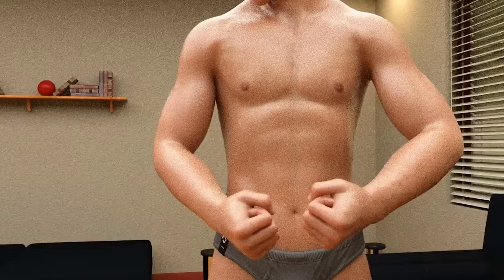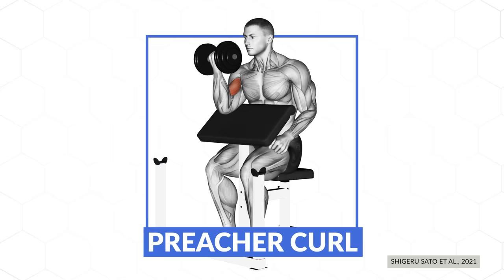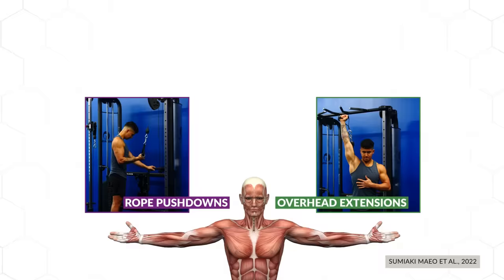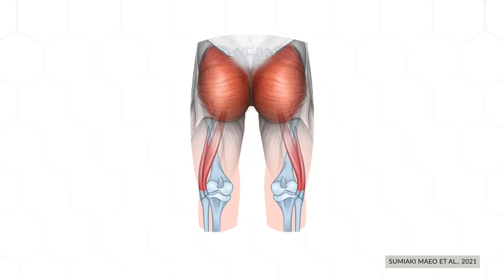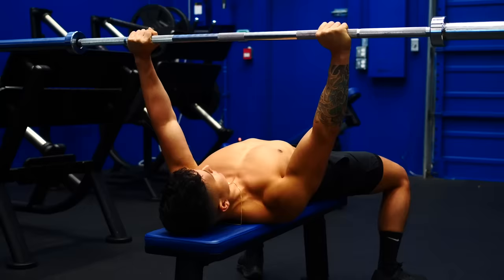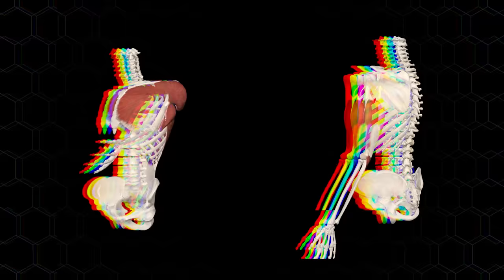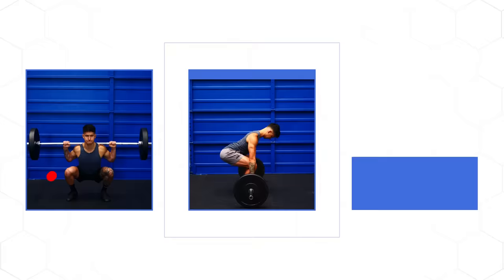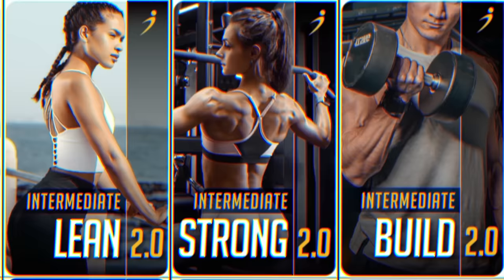How To Build Muscle Almost 2x Faster (NEW RESEARCH)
You might be able to gain muscle faster (almost twice as fast!) as you are right now - and still remain “natty”. How? With what I like to call “stretch-focused training”. A training technique that has seemed to crack the code to what it takes to build muscle fast naturally. I’ve even started experimenting with it, and honestly, it seems like it’s working. Don’t just take my word for it, though. I’ve assembled my elite crew of researchers to dive into the science, separate the truth from the fad, and figure out the best way to use this training to build muscle faster. If you want to learn how to maximise your gains, keep reading.

Before moving into the practical of how to build muscle faster, let’s explain the concept behind “stretch-focused training”. Whenever you lift weights, your muscles contract to lift the weight up and then stretch in order to lower the weight back down. The muscles can sense the stretch in the contractile units and, in response, kickstart a complex process that tells the body to build more muscle. This is what researchers now term "stretch-mediated hypertrophy".

But is there evidence that it can help you gain muscle fast? Yes, and here are 4 studies I want to look at. First study: participants who performed only bottom half of the curl experienced 2.6x more biceps growth than those who only performed the top half of the curl. Second study: the group who only performed the bottom half of the leg extension saw better growth than those who did the top or the full range of motion! Further proof of the stretch-mediated hypertrophy (third study): participants who did the overhead cable extensions experienced about 1.5x more growth than those who did cable pushdowns. Fourth study: those who did seated hamstring curls saw better growth than those who did lying hamstring curls.

How do you go about applying all this to potentially build muscle faster? I have 3 training tips for you. The first tip applies to all your exercises. We know how important the bottom position of an exercise seems to be for growth, so don't cut it short. Also, make sure you’re actually controlling the weight down to the bottom position, and then when you get there, don’t cheat or bounce out of it using momentum.

The next tip when it comes to how to maximize your gains has to do with your exercise selection. Note: you don’t need a bunch of special exercises that will provide more “stretch-mediated hypertrophy”. You’re already doing them. The tried and true exercises like bench press, curls, and squats all put your muscles in a deep stretch position given that you perform them with a full range of motion. However, there are some muscles that can potentially benefit from being stretched to a greater degree. These are what’s known as “bi-articulate” muscles. So for these muscles, you’ll want to make sure you’re doing an exercise that puts them into that position of “extra stretch”. But until more muscle groups and exercises come up in future research, here’s the 4 muscles and exercises I’d be comfortable recommending you incorporate.

The first two are the hamstrings and triceps. Using exercises like seated leg curls and any sort of triceps overhead extensions can provide a greater stretch and help you build muscle fast naturally. The biceps is another muscle I’d add to this list. One of its heads, the long head, can be positioned into an even greater stretch by performing a slight incline curl or a behind the body cable curl. Although there isn’t direct evidence on this yet, it does seem likely to provide a benefit. Lastly, the glutes. While there’s no direct evidence yet, romanian deadlifts, squats, and split squats will likely be your best bet since they challenge your glutes in that all important stretched position.

Last but not least, we have more of an advanced tactic that I like to call “lengthened partials”. Before I share the technique though, just realize you don’t want to use this on big exercises like squats, deadlifts, and overhead press and you also don’t want to do this very often since it can be quite fatiguing. But every now and then, such as during your very last set for a “safe” exercise such as a dumbbell press, flyes, leg extensions, triceps extension, and biceps curl, try this out. After you reach the point where you can’t do anymore full range of motion reps, continue your set by performing half reps at the bottom position to stress your muscle in that stretched position until you reach failure.